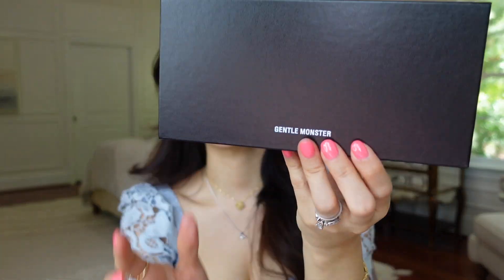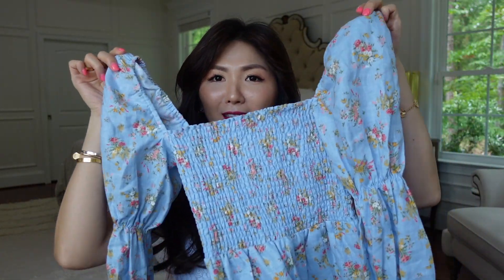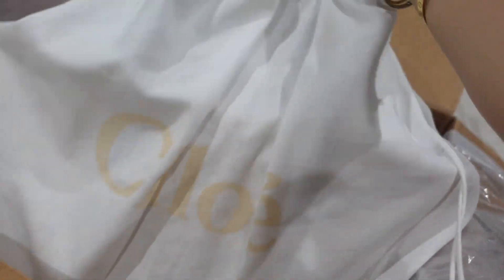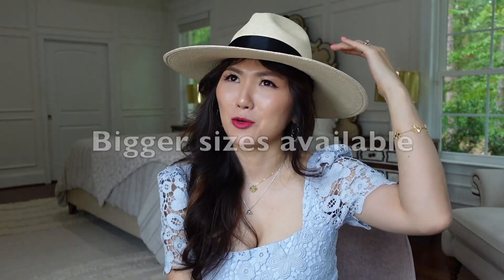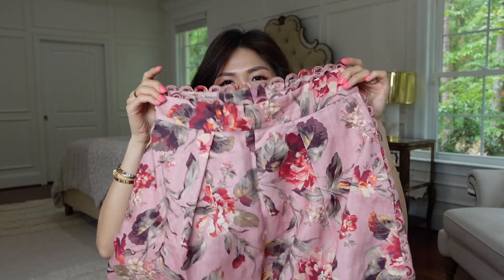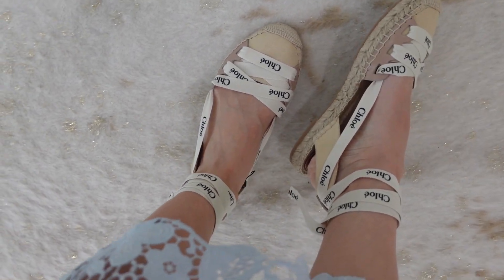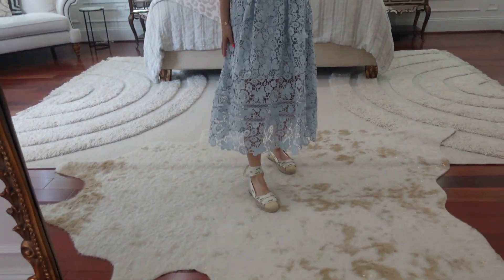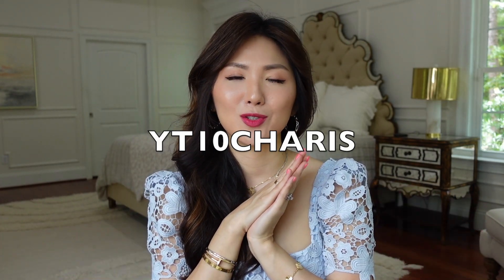MASSIVE SUMMER LUXURY HAUL | NEW IN from NEW BRANDS | CHARIS❤️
Hi! Today I have a summer luxury haul vid for you guys.

LIPSTICK (ROSE INDIAN)

—WHAT I FEATURED

-BY FAR PINK SANDALS

-BLACK BLOUSE (XXS)

——RECOMMENDATIONS FROM ME FOR NEW SEASON ITEMS-

Code
T&Cs
This offer is valid until 23:59 (BST) 29th July/2021.

All my own opinions and experiences shared, Sponsored by Farfetch in this vid, some links are affiliate links from which I get a small commission with the sale but doesn’t affect the price of the items for you guys! Xoxo cc